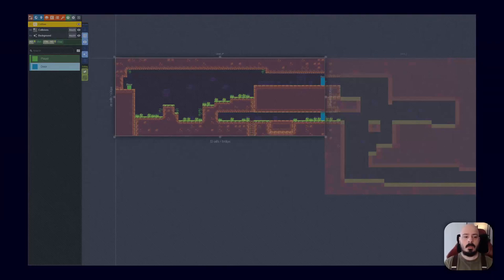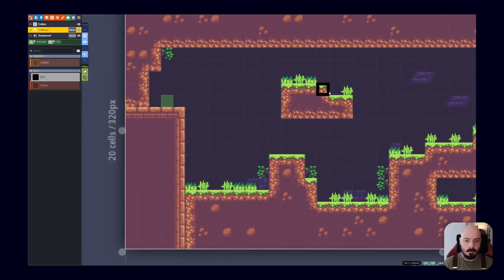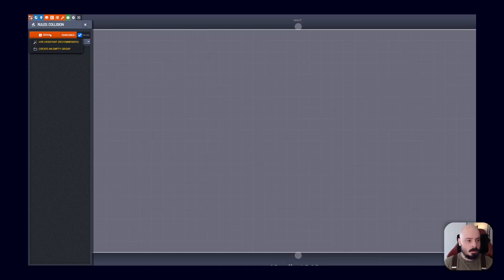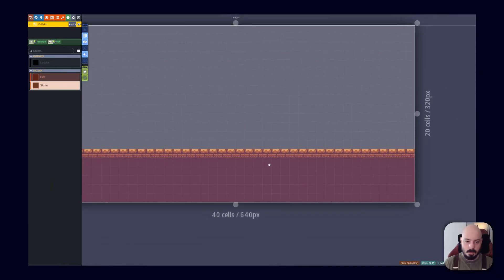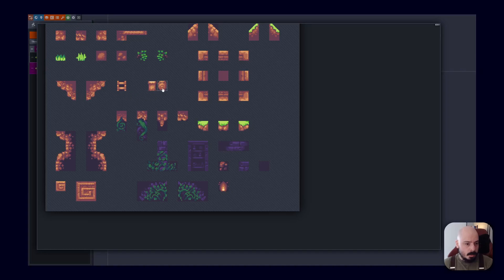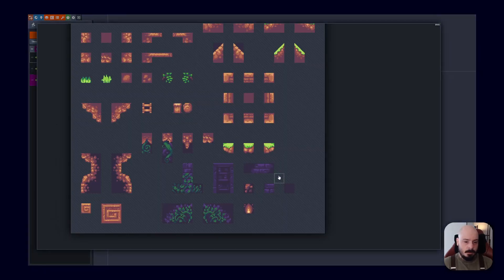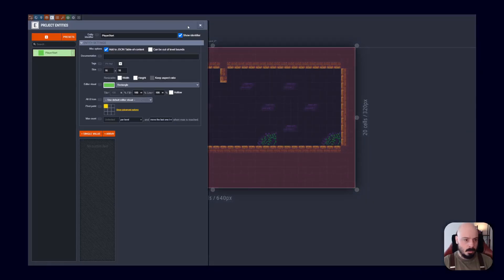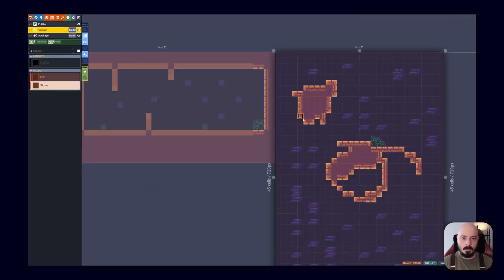LDtk Level Designer's Tool Kit Crash Course